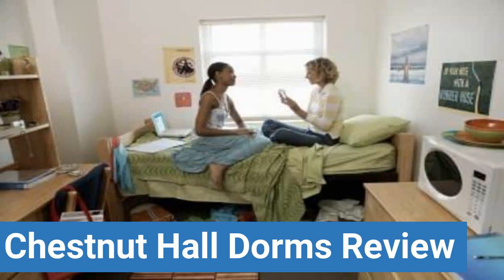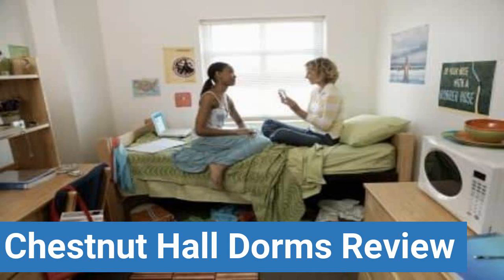Park University Chestnut Hall Dorms Review